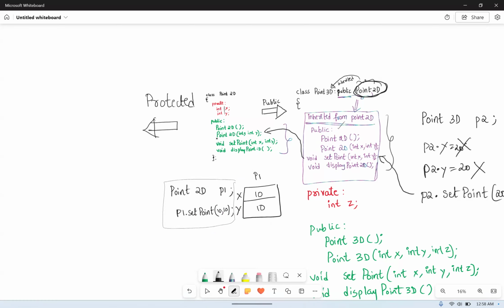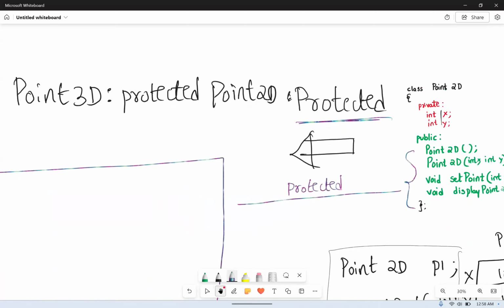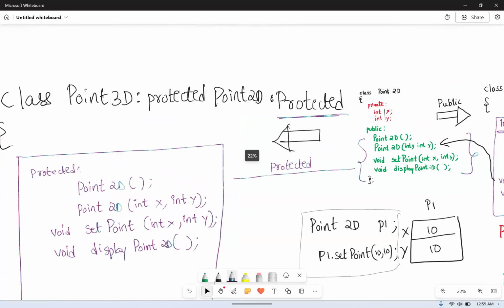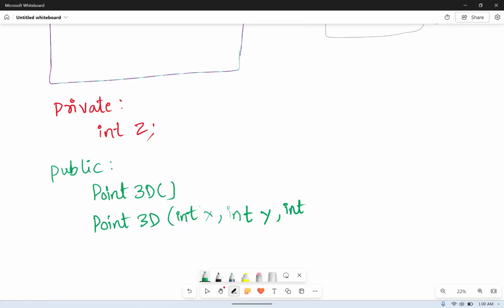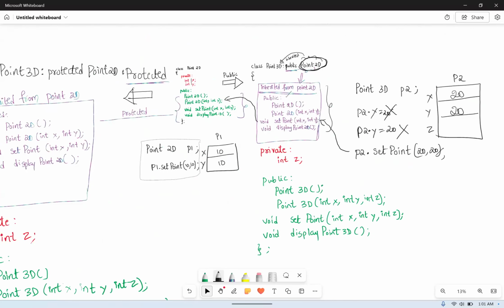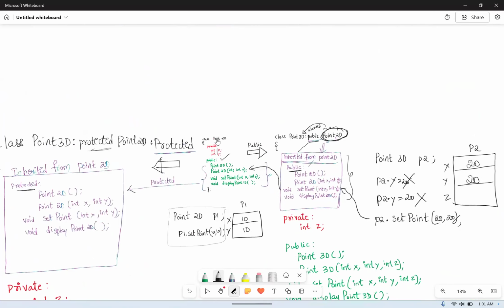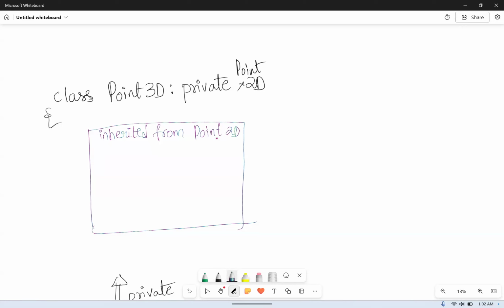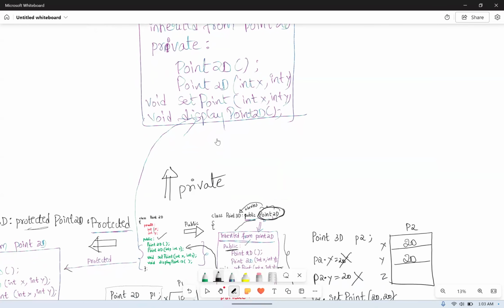Inheritance Modes Part 2